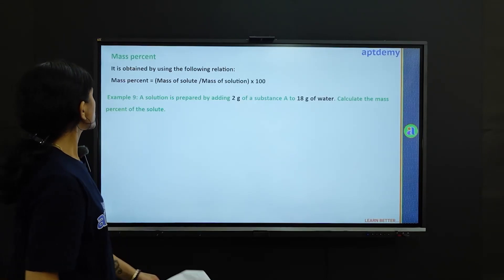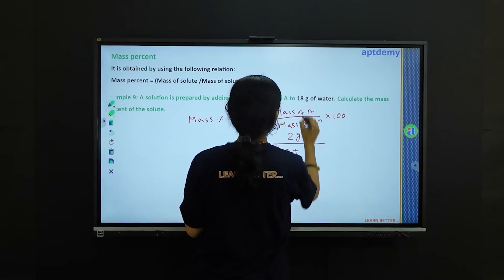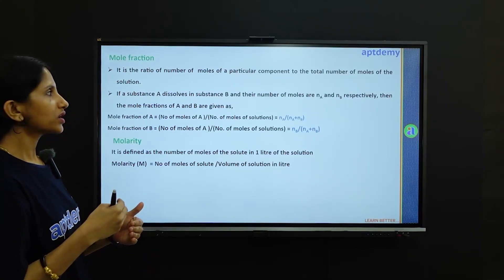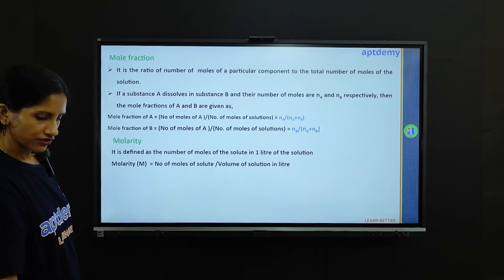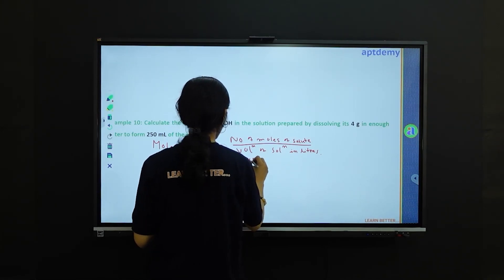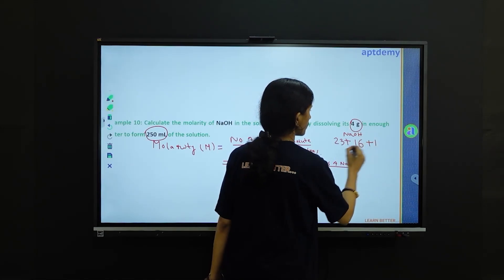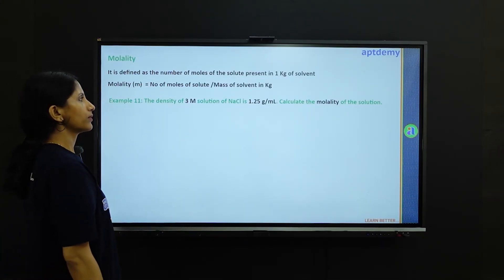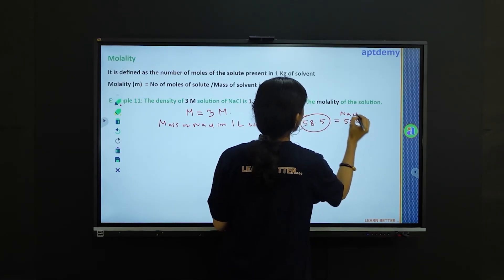Basics of Chemistry | CBSE Chemistry | ISC Chemistry | JEE Main | JEE Advanced